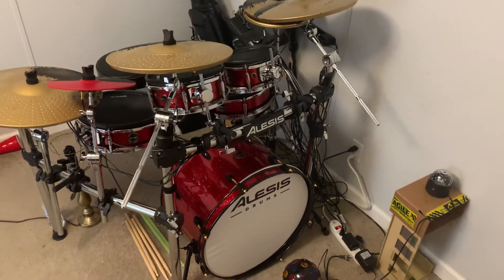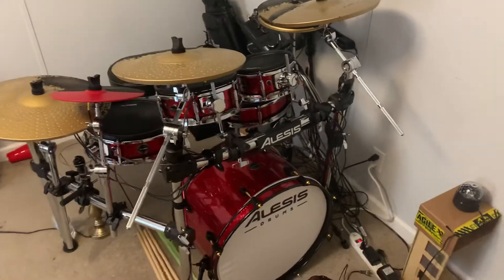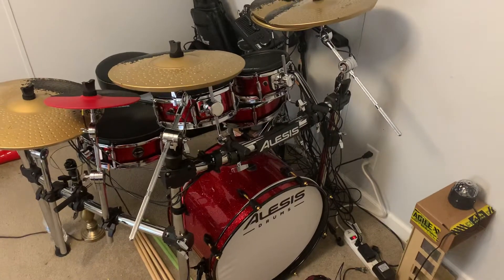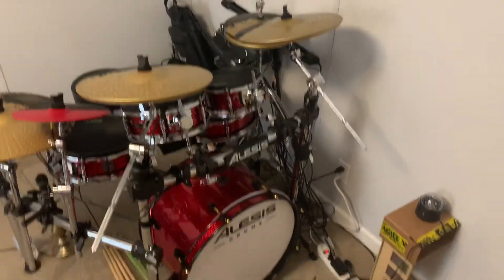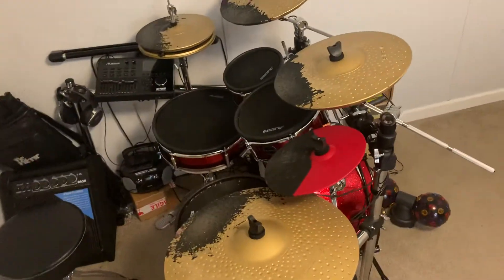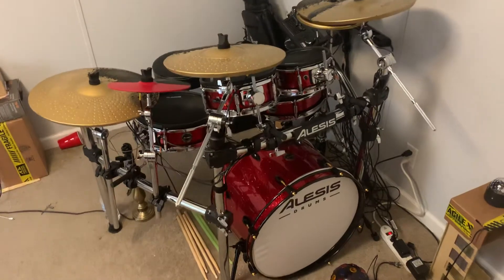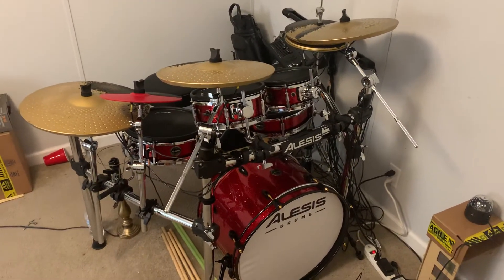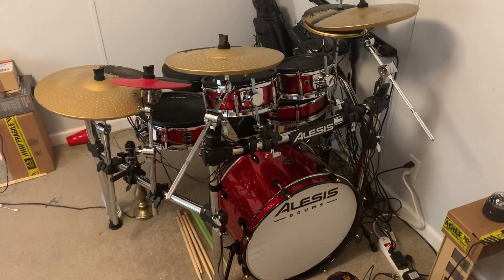Alesis Strike Kit Review 6/27/20